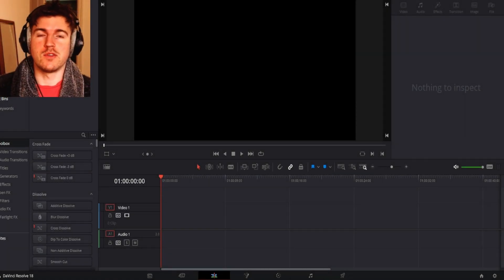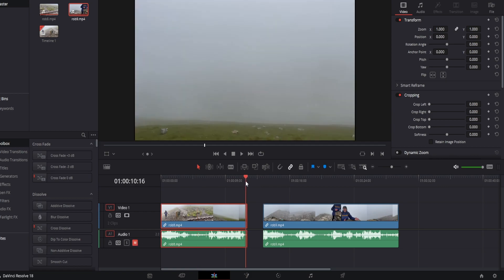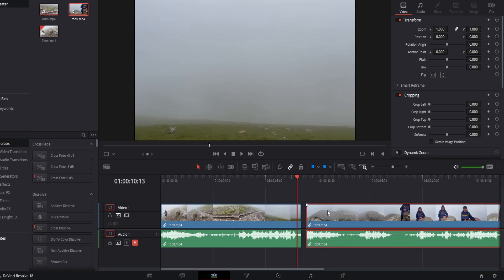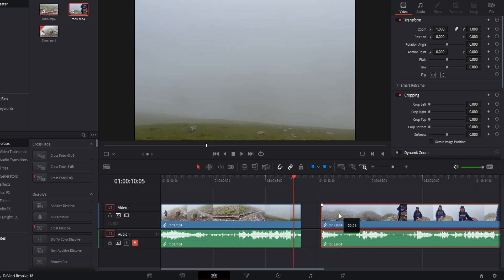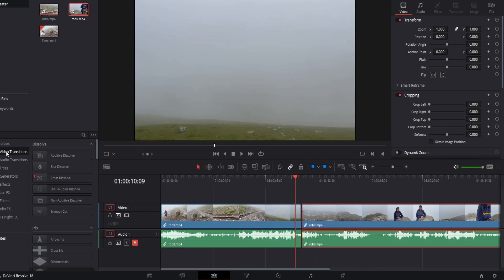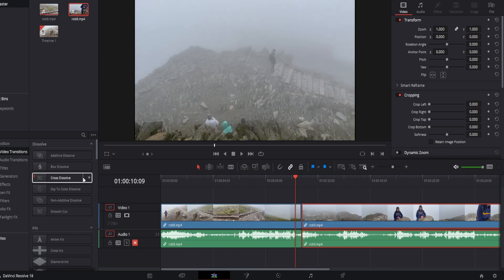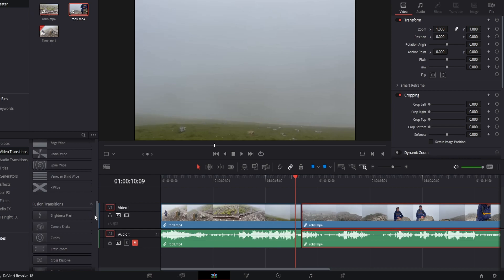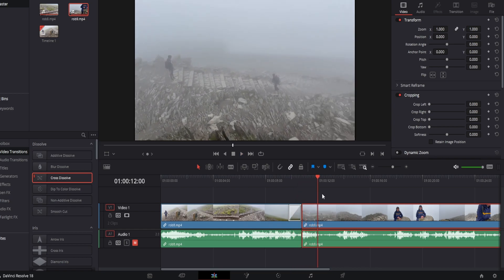How to add Transitions Davinci Resolve *FAST TUTORIAL*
Davinci resolve transitions tutorial

p.s. Thank you so much for supporting me!!